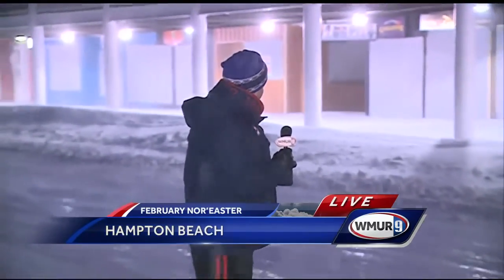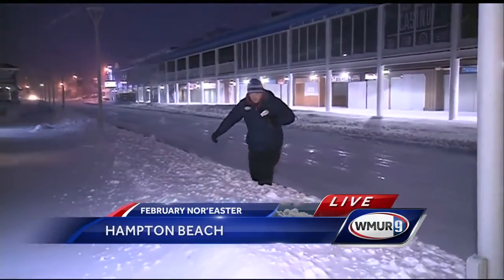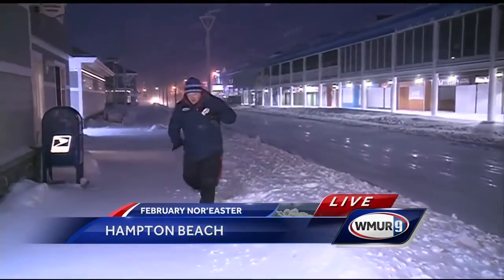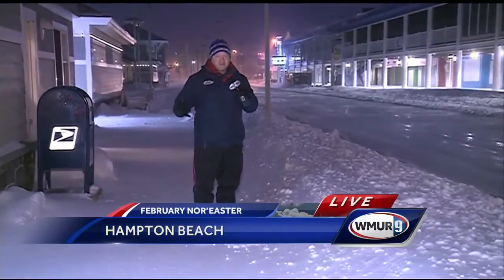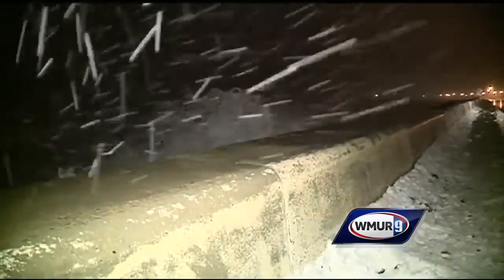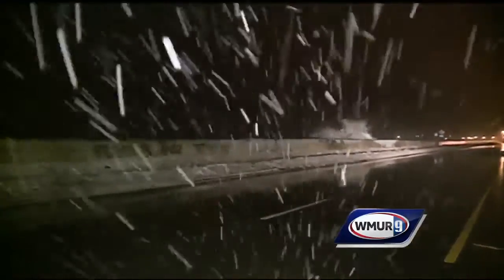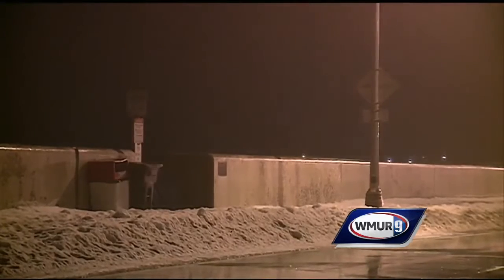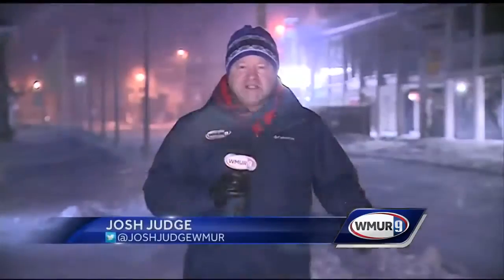Winds pick up at Hampton Beach after several inches of snow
Josh Judge has a look at the conditions at Hampton Beach.